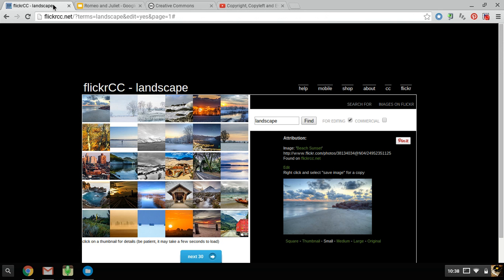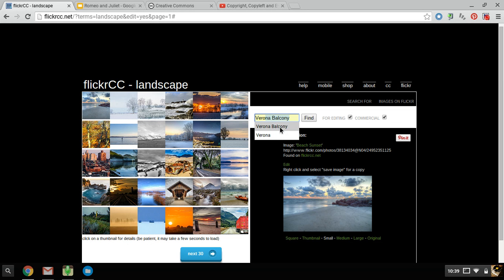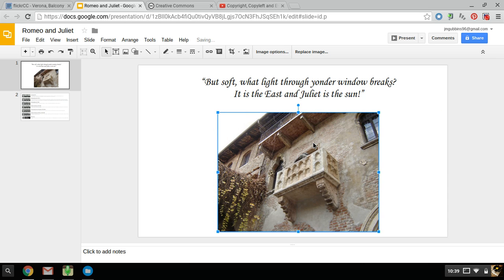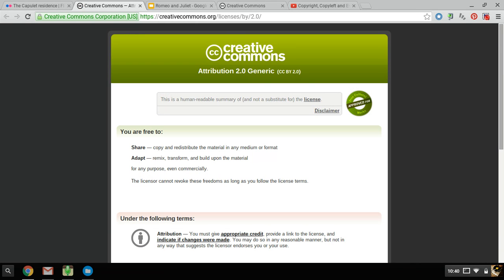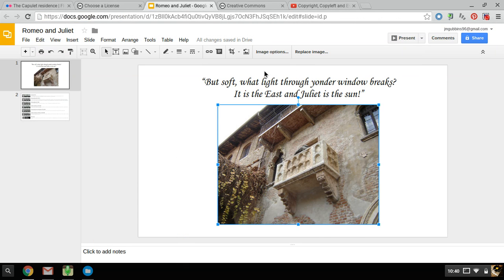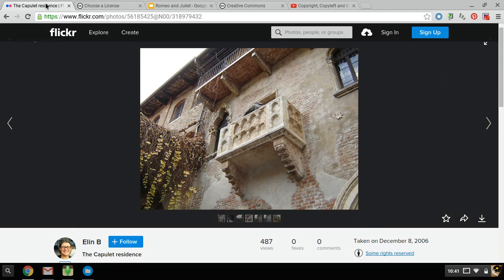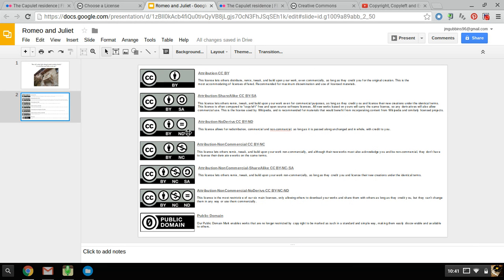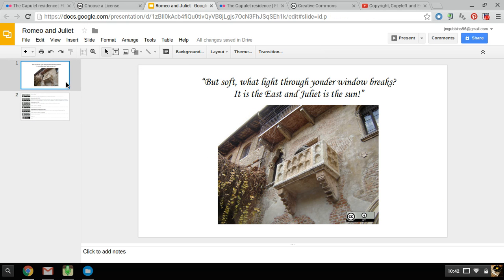Providing Attribution for Creative Commons Licensed Images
A brief screencast explaining how I prefer to provide attribution for Creative Commons licensed images within a presentation.